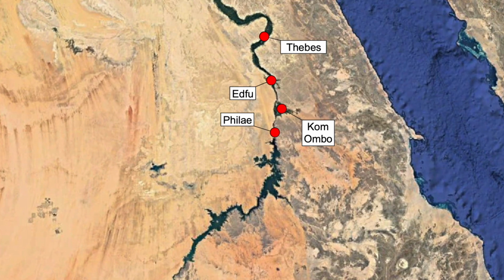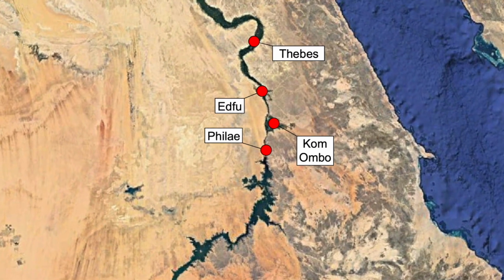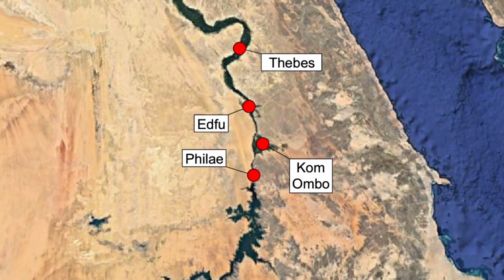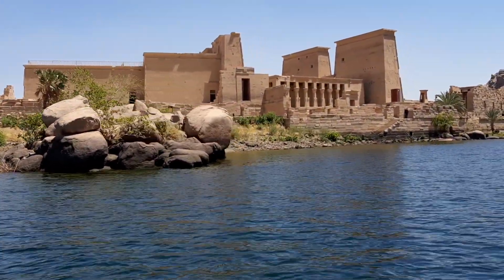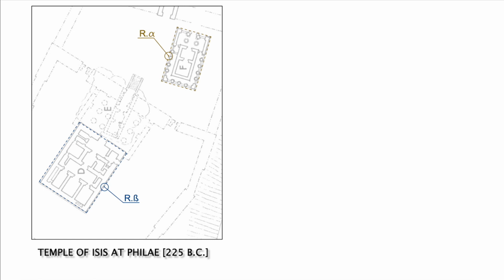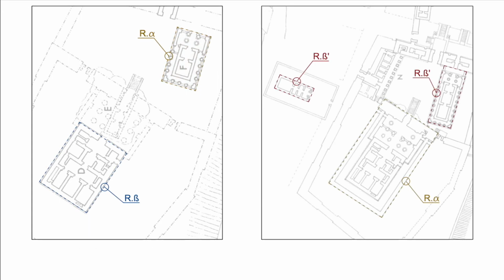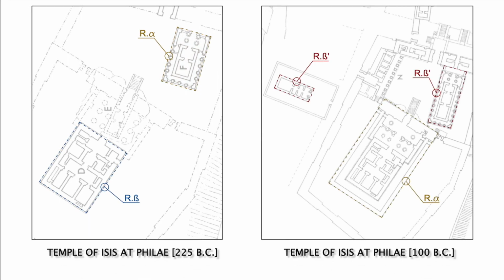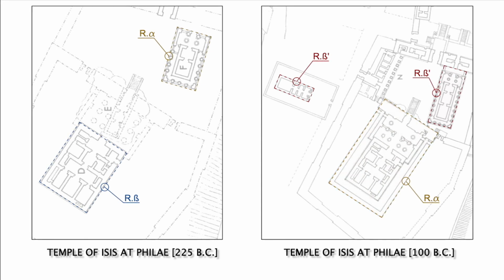The Temple of Isis at Philae and her Sacred Architecture [in Episode 1_Part II]